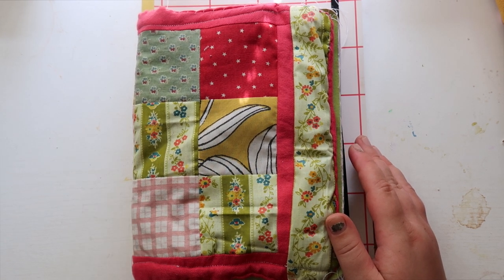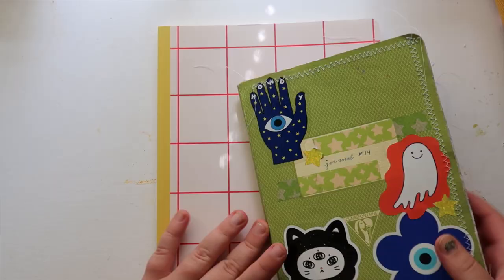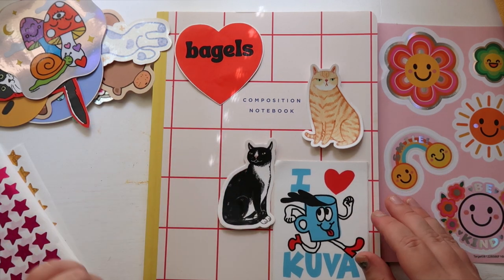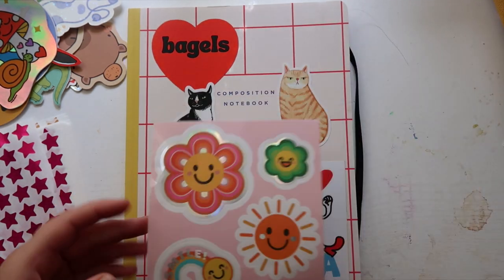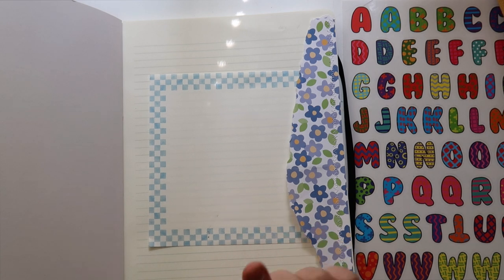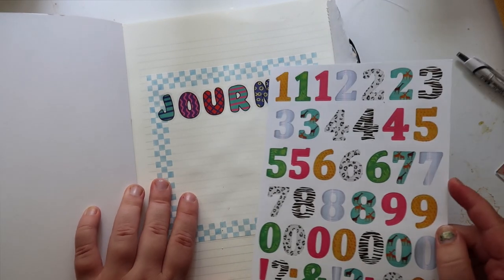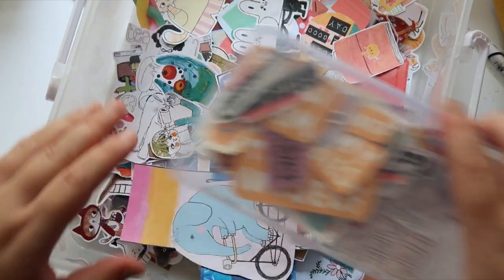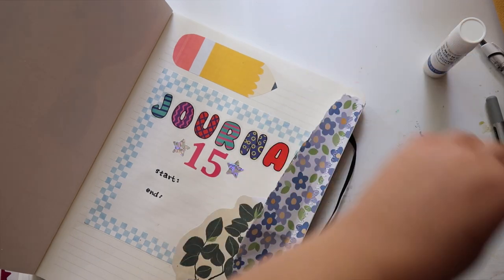getting ready for my next journal!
another video! hopefully I'll get more consistent again on here!

Pocket Journal Pam

My Etsy Shop